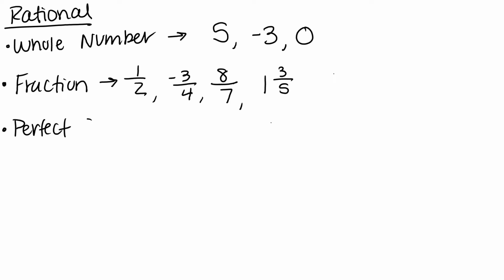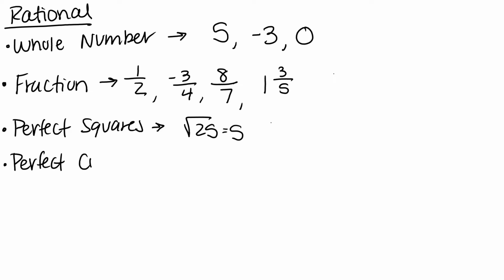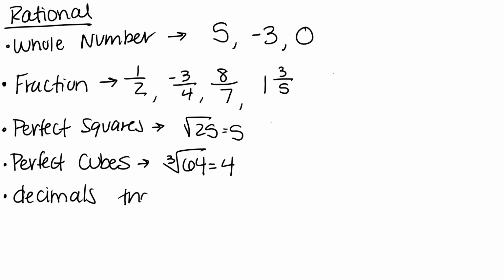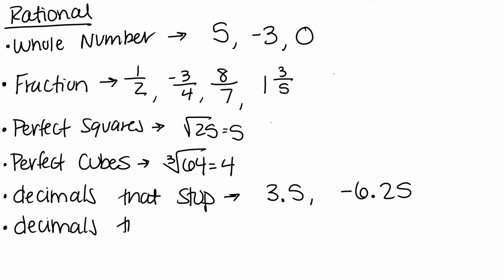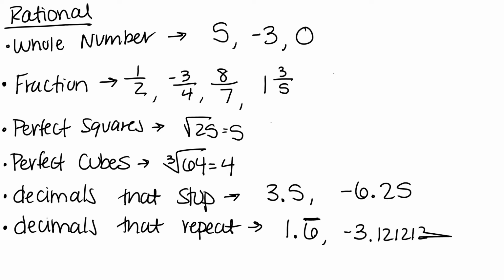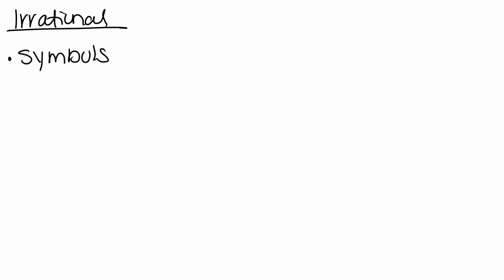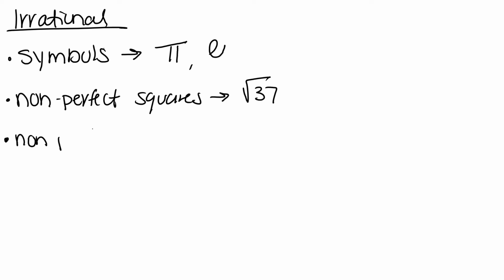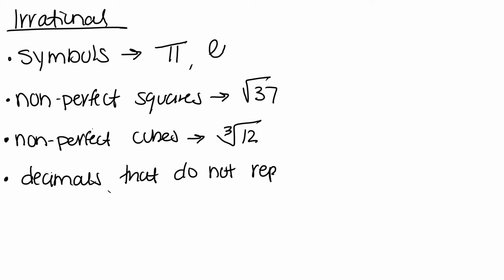Rational and Irrational Numbers Instructional Video